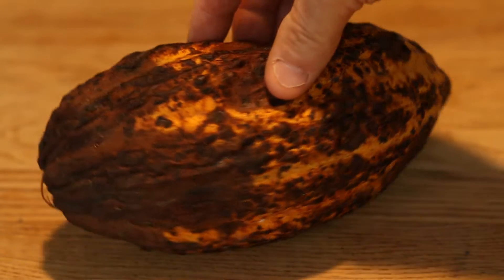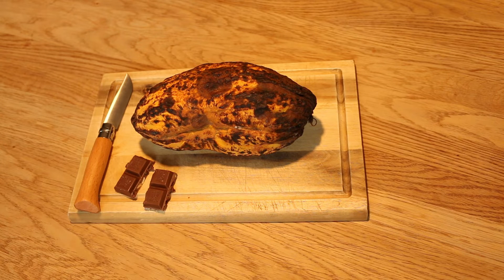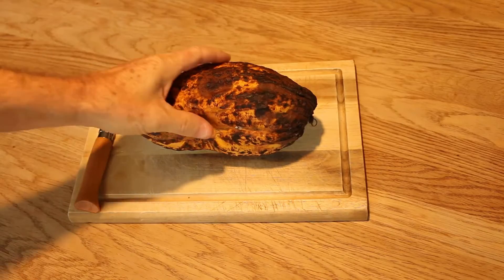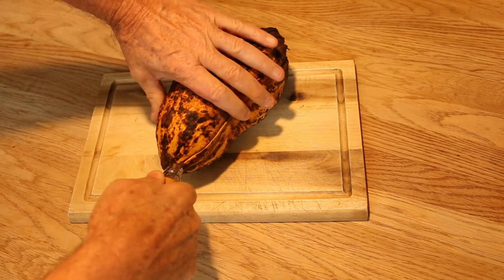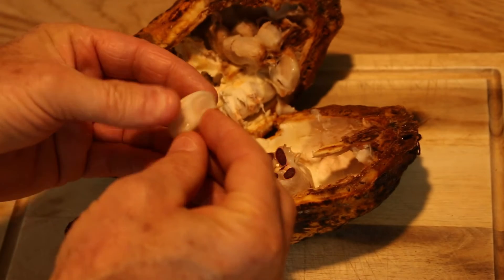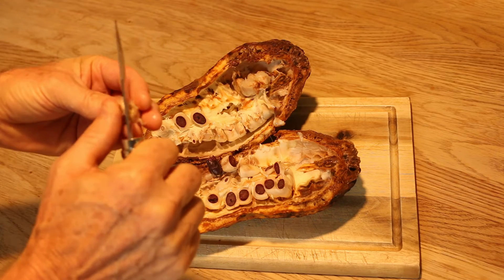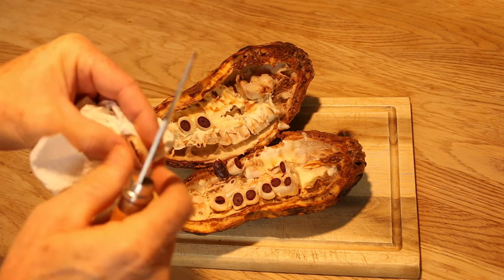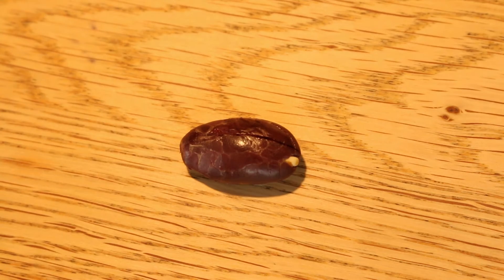chocolate inside a cocoa pod